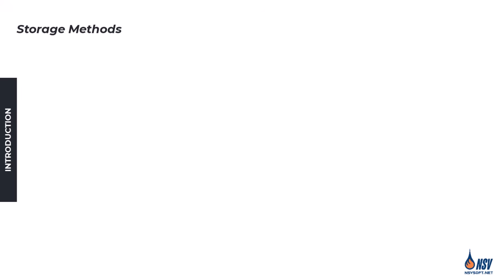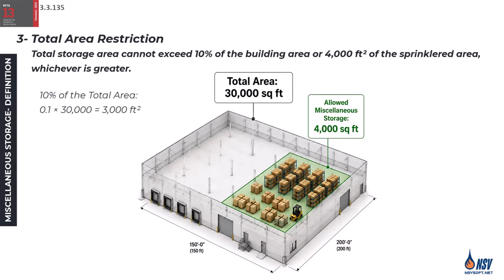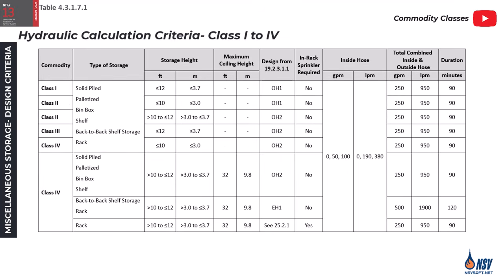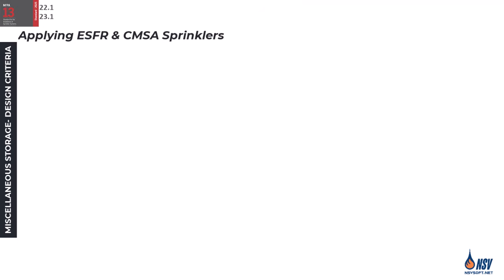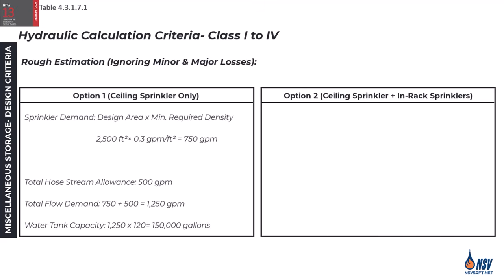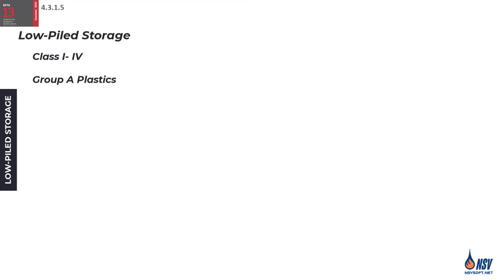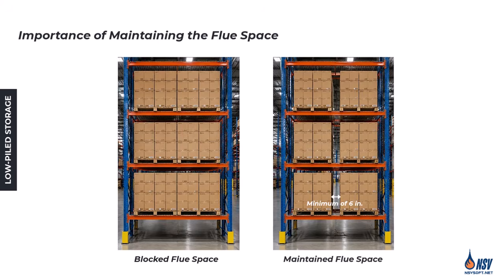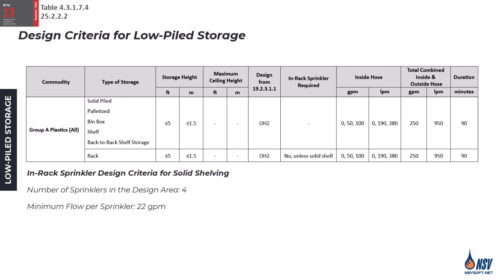📦 Miscellaneous & Low-Piled Storage (NFPA 13)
Regardless of our storage arrangement—whether it’s palletized, solid-piled, bin box, shelf, or rack storage—the configuration will generally fall into one of three categories: miscellaneous, low-piled, or high-piled.

In this video, we will explore miscellaneous and low-piled storage, breaking down exactly how NFPA 13 defines them and the specific design criteria and safety requirements we need to apply.

🔹 𝐓𝐨𝐩𝐢𝐜𝐬 𝐂𝐨𝐯𝐞𝐫𝐞𝐝:
✅ Introduction
✅ Definitions
✅ Hydraulic Calculation Criteria
✅ Storage Height
✅ Open Rack and Solid Shelf
✅ In-Rack Sprinklers: Water Demand Savings
✅ The Importance of Maintaining Flue Spaces